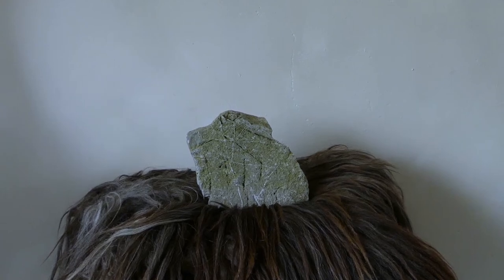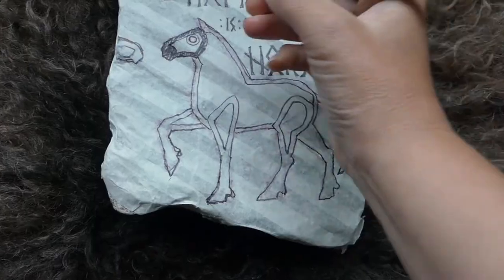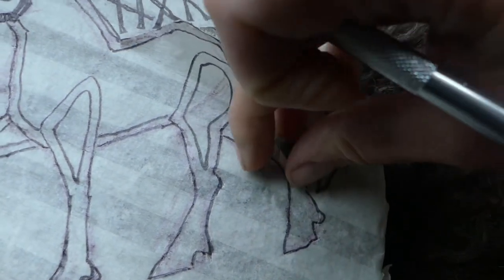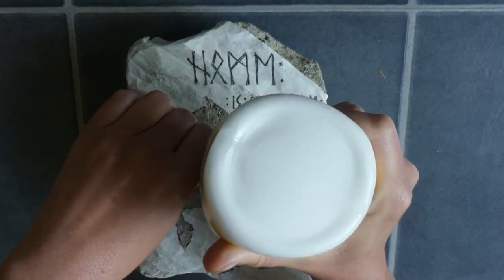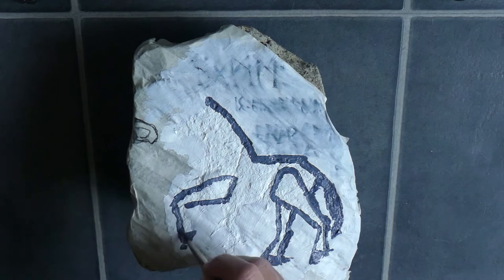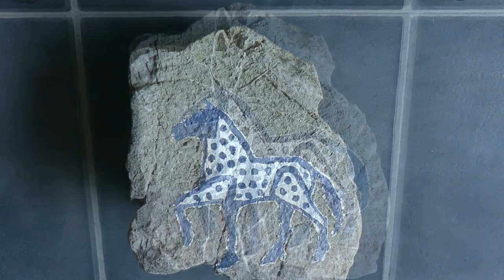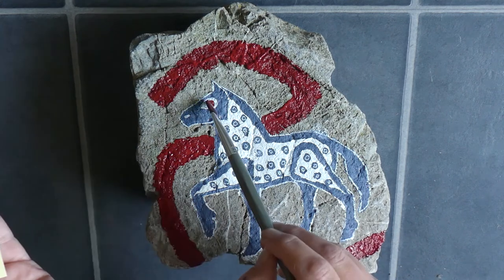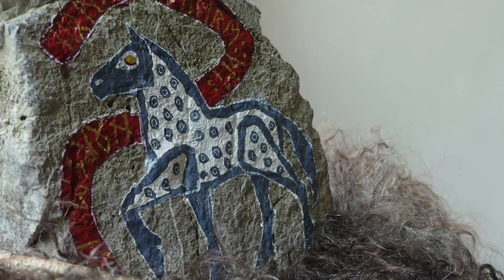I made a Viking Runestone.. here`s how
For those of you wondering what the runes say.. "Home is where the horse is"  I will place this stone next to my house when it is build.. Can`t believe it is all becoming reality step by viking step..
This was pretty easy to make, a simple drawing and a swirly line with some runes scribbled on. It`s super heavy and looks much cooler than I thought it would.

:RELEASE YOUR INNER VIKING:

Welcome to another vlog at Signe of Horses. I make vlogs about my life with horses and how I train them to be badass Viking horses. I love to be close to nature and let horses teach me how to live in the moment.There are many other video`s for you to watch and I upload every Sunday with and extra upload now and then.

Please ask any questions you might have. Request are also welcome. Keep your comments and critique helpful, useful and friendly and I will do the same.

extra info:
BLIZZ

BRISINGR
Dad: Icelandic horse Floki  x  Mom: Gypsy cob Easy
born 18th of April 2017
a stallion for now

Filming equipment:
PANASONIC LUMIX FZ300 and SONY A5000 ILCE
Monopod ( don`t know the brand)
Sometimes I film with a smartphone.